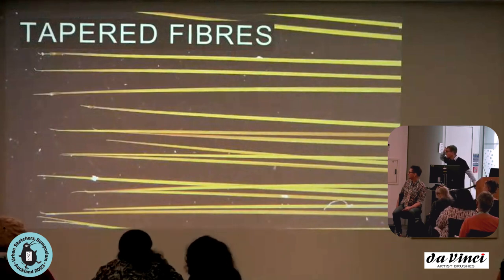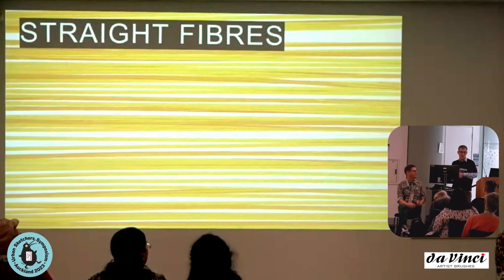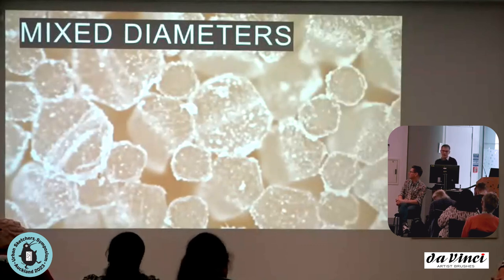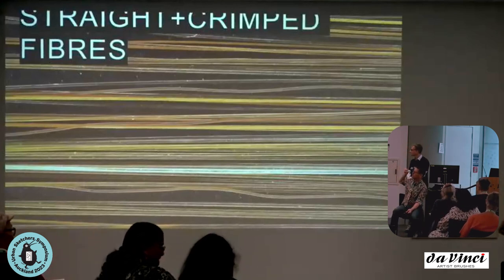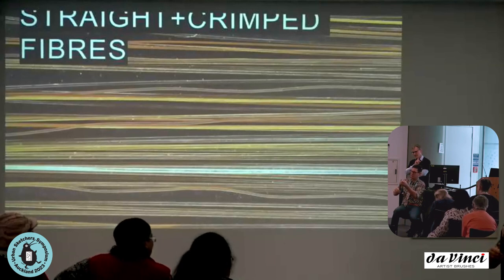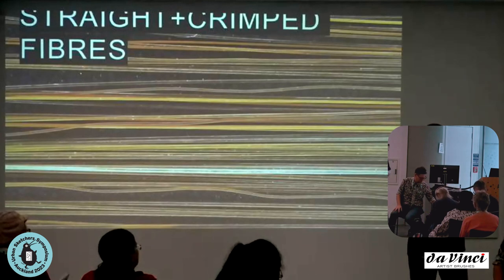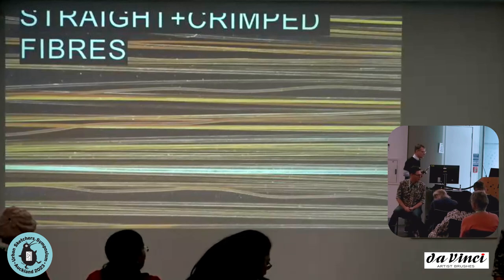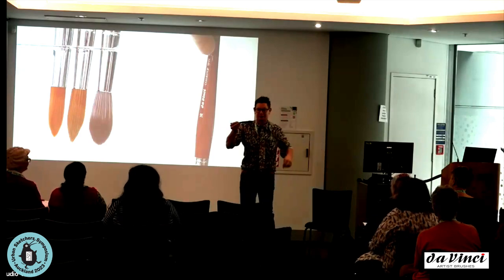USk Auckland Symposium 2023 - Sponsored Lecture, Da Vinci Artist Brush